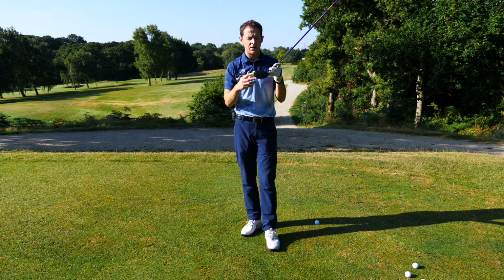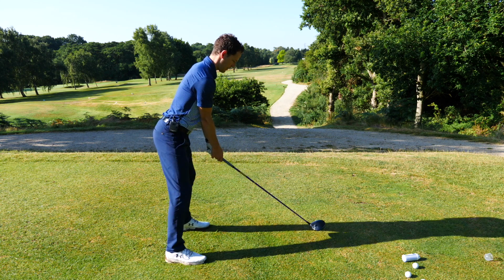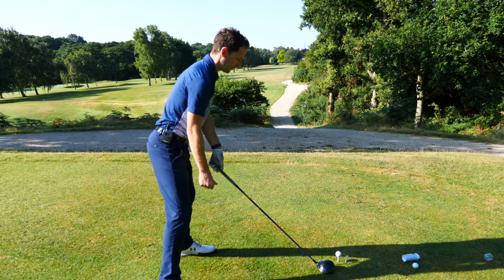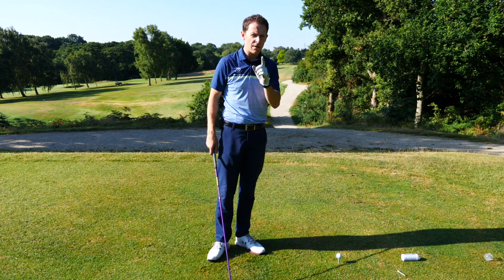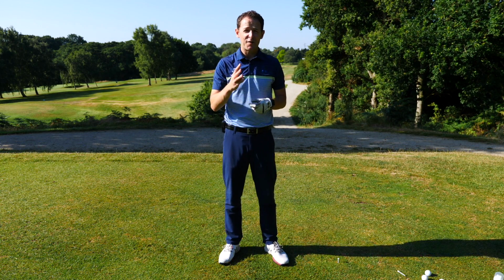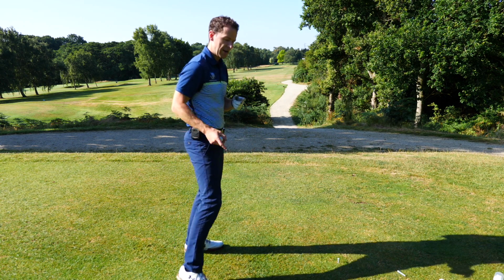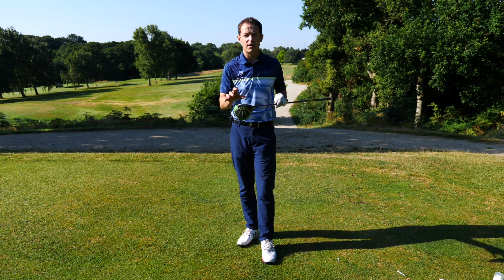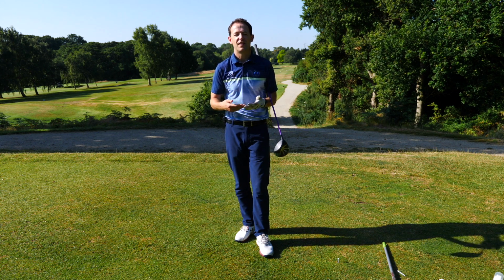HOW TO HIT DRIVER STRAIGHT EVERY TIME - CRAZY DETAIL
This video is about how to hit a driver dead straight every time.  I cover three aspects you need to hit a driver straight consistently.  Firstly learn how to hit the centre of the golf club. Second learn how to square the club face up at impact to ensure a great impact position.  Finally cure your out to in swing path or slice or hook with the Broom exercise.

If you like the video give it a thumbs up , maybe share it with a friend and if you want to see more like this you can subscribe to the channel for FREE below:

▶ADD 25 YARDS TO YOUR DRIVES - FREE DRIVER SERIES